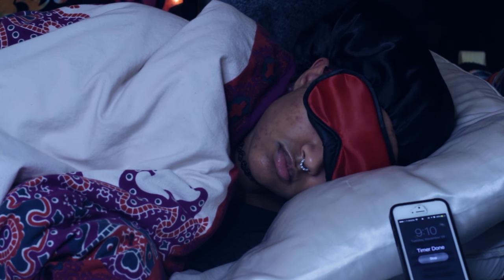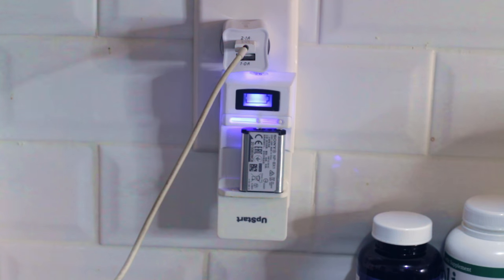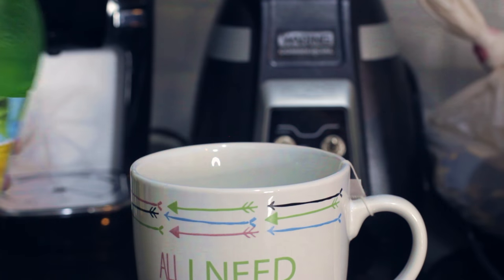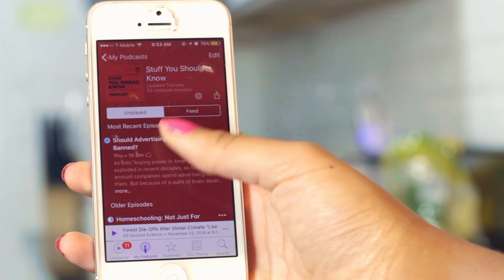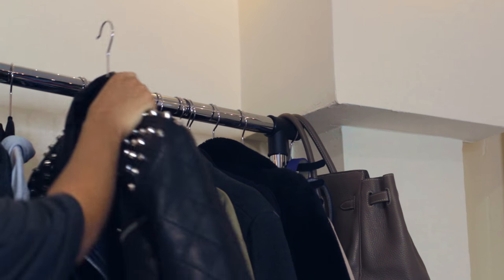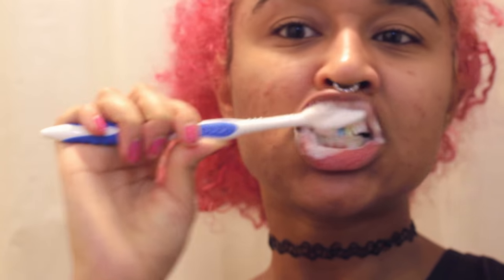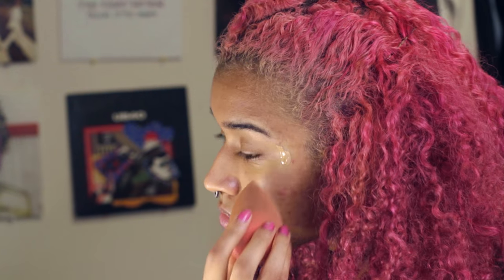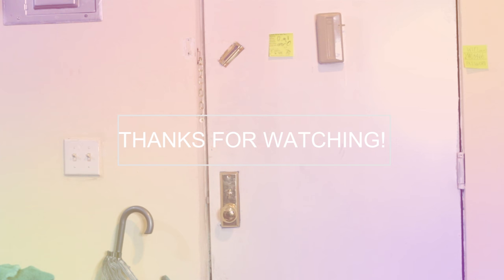Winter Morning Routine | My Happy and Healthy Morning Routine For Winter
Winter Morning Routine | My Happy and Healthy Morning Routine For Winter: This morning routine video is perfect for any morning, but during Winter this has been my routine. My current morning routine is based on happiness and health and starting the morning right! Having a morning routine ensures that you don't forget to do anything in the morning, and routines help form good habits. In your own morning routine, focus on physical and mental health and rejuvenation. What's your morning routine like?